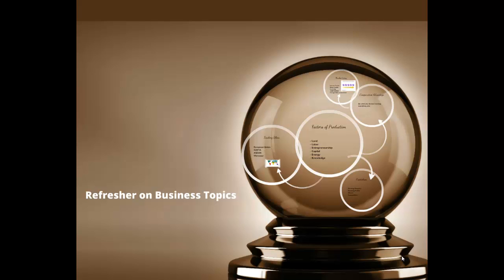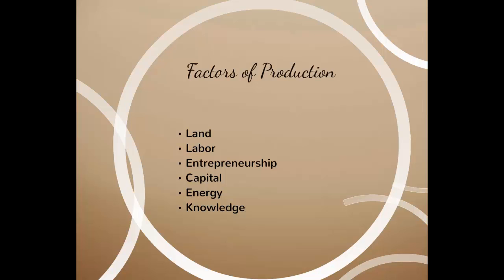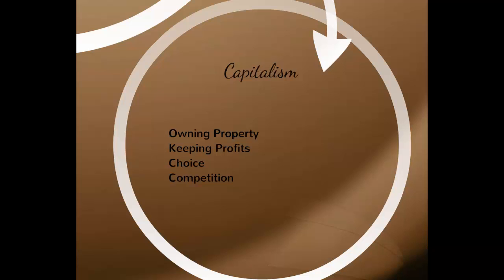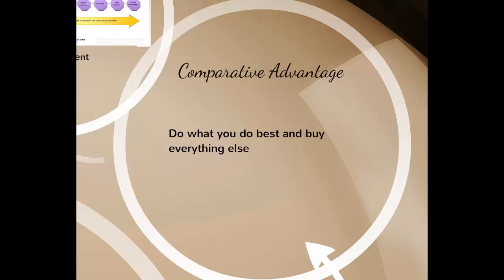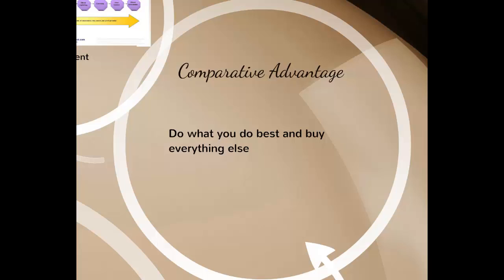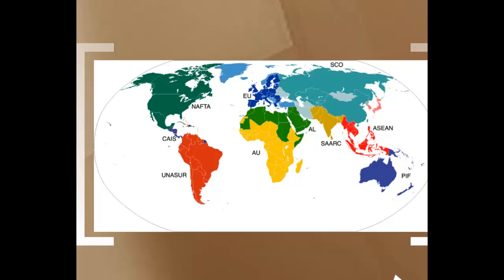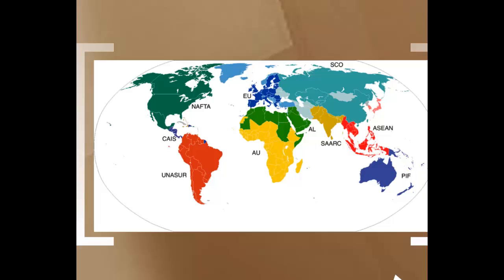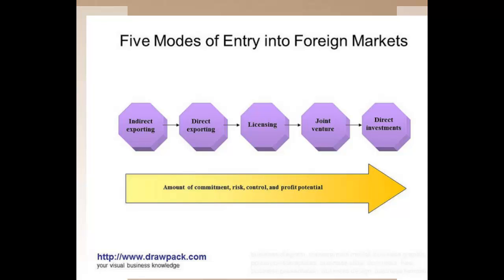Refresher on the Factors of Production etc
BUS480